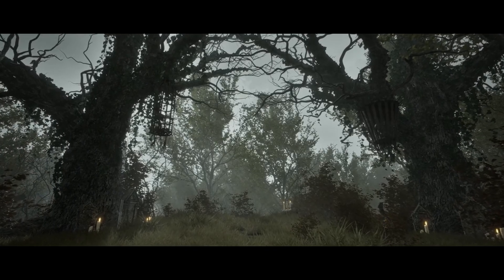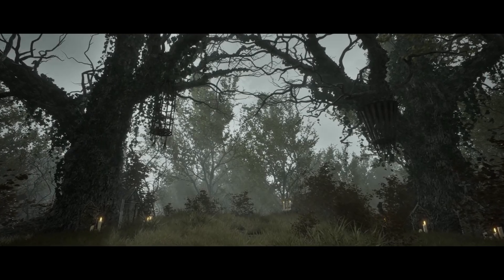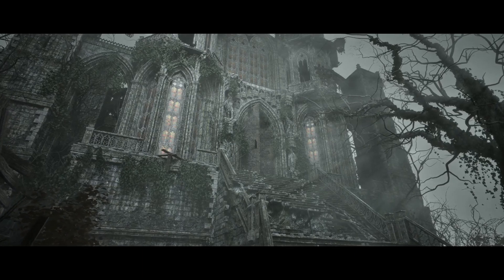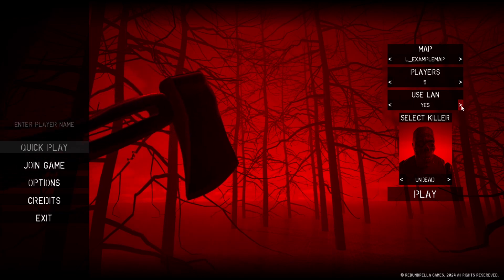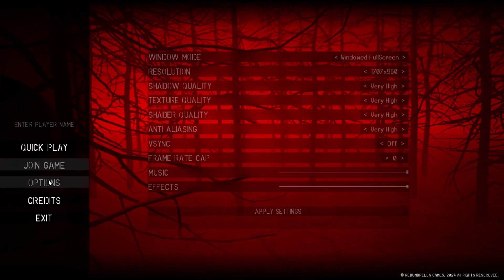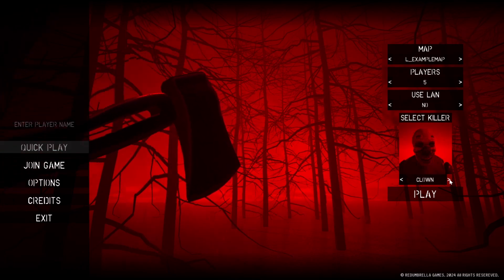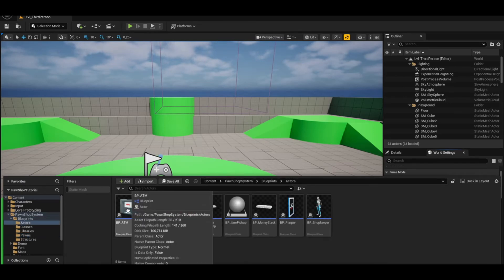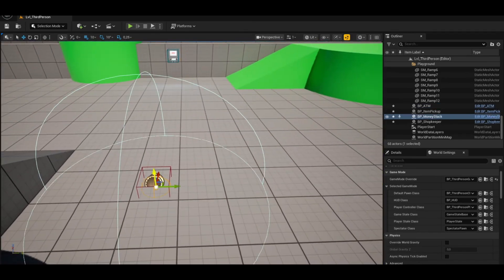Fab Marketplace Free Stuff | $528 FOR FREE October 2025 Part 1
Claim these free assets on the Unreal Engine Fab marketplace before the 21st October!

🔖Topics Covered:
00:00 - Intro
00:35 - Abandoned Cathedral
01:29 - Advanced Asymmetrical Multiplayer Template
03:16 - Pawn Shop System
04:16 - Outro